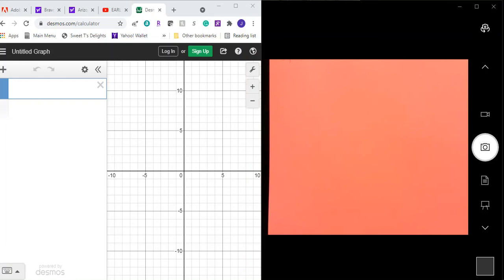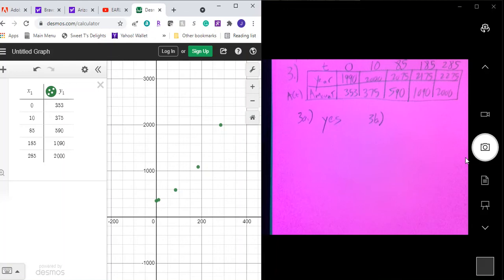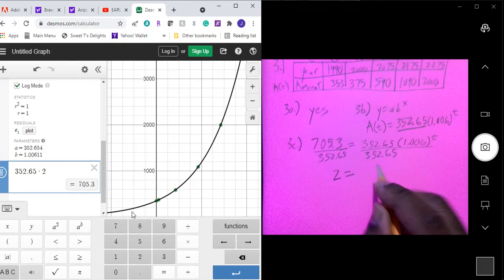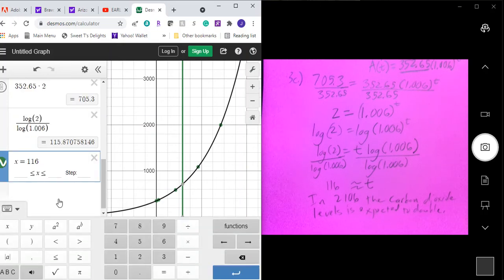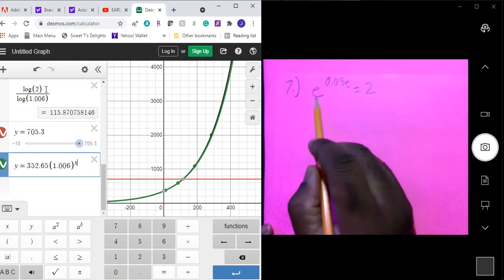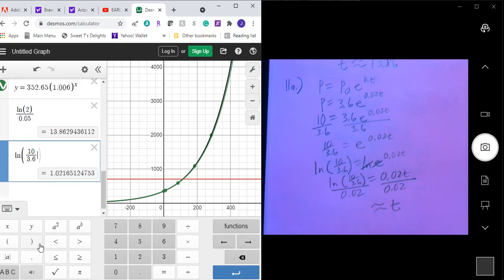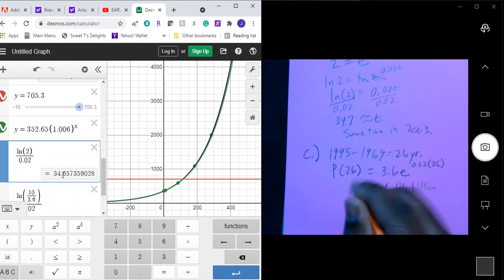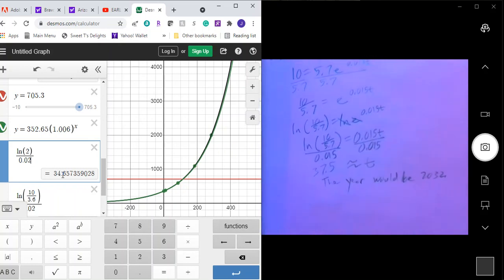MAT 131 18th Class Section 3 12